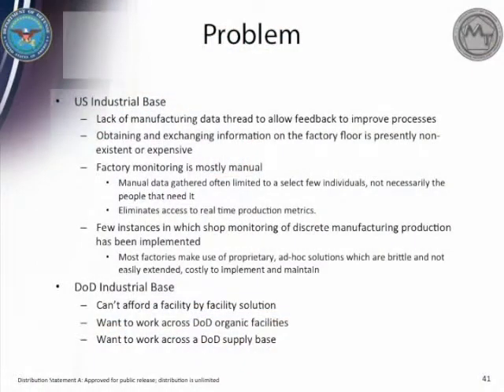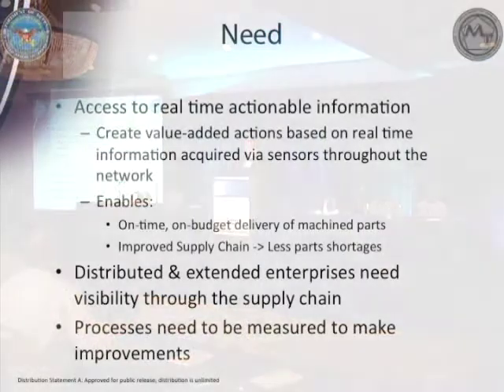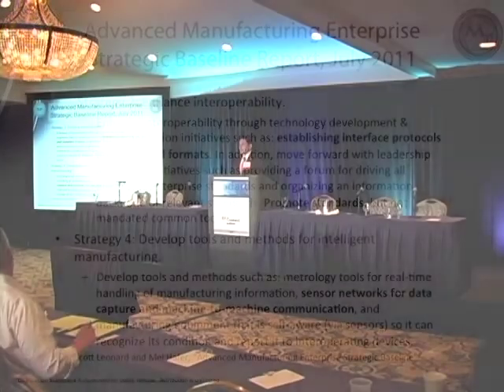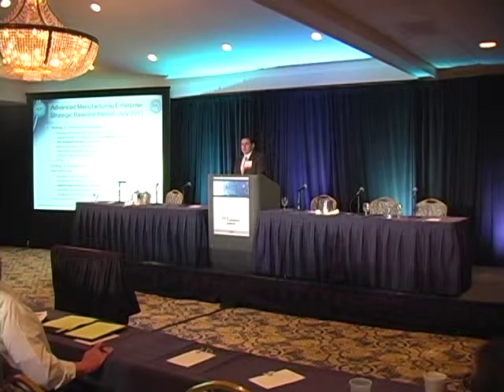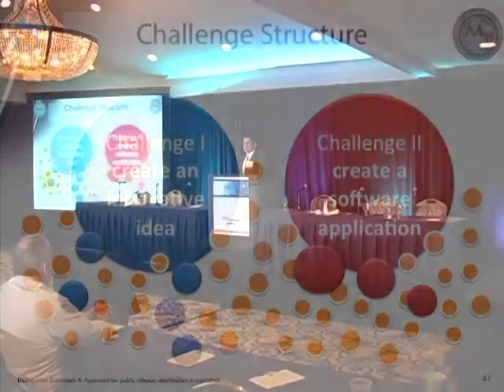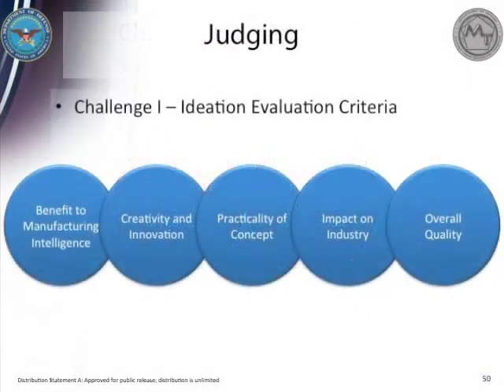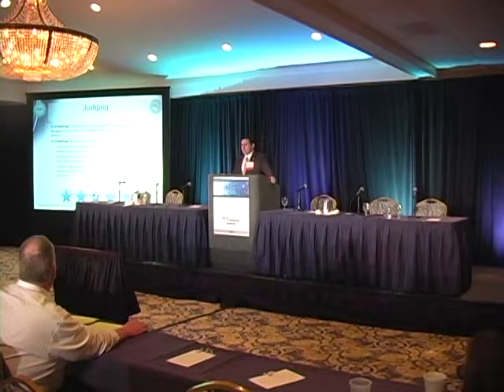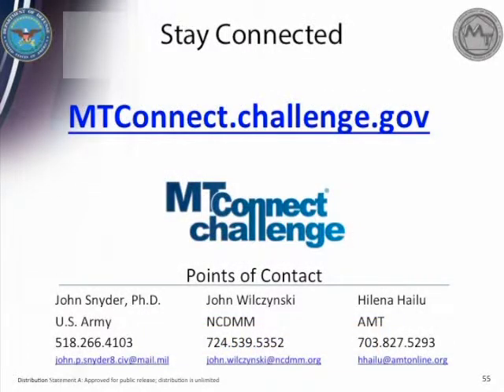MC2 2013 Business Session: MTConnect Challenge -- Creating Manufacturing Intelligence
Speaker: Dr. John D. Russell, D.Sc., Program Manaer, AFRL/RXMS